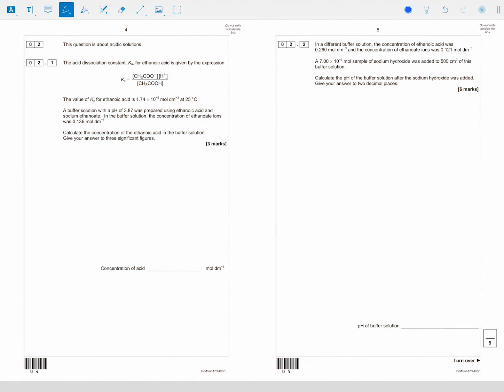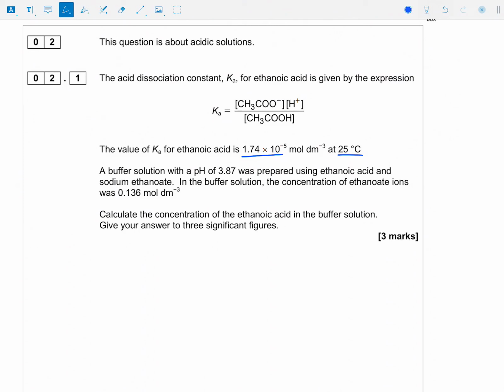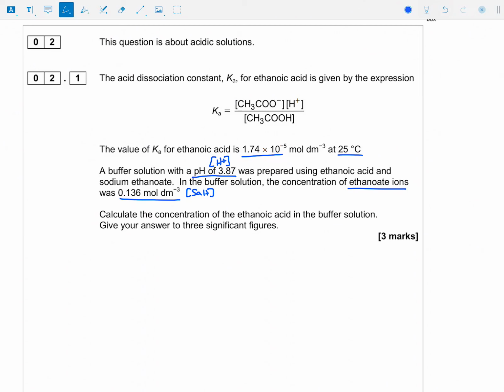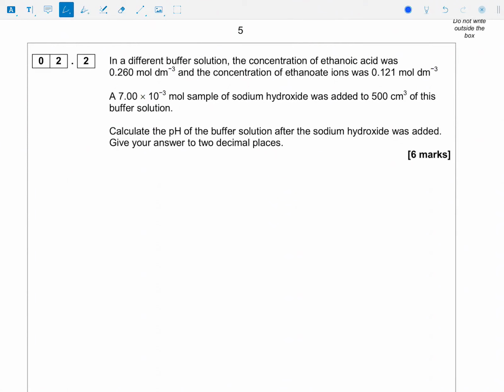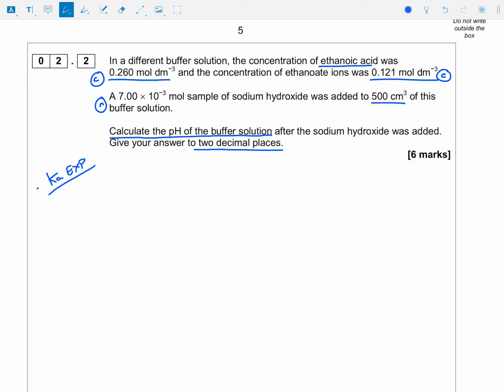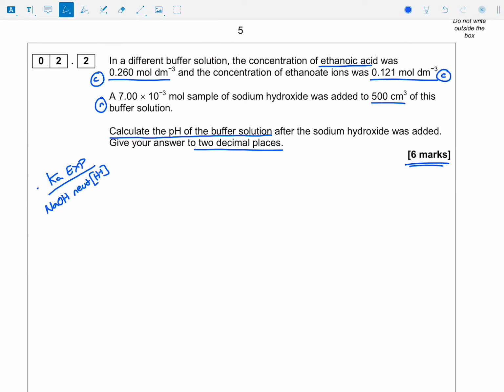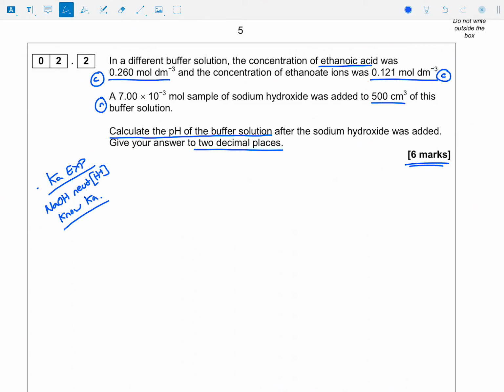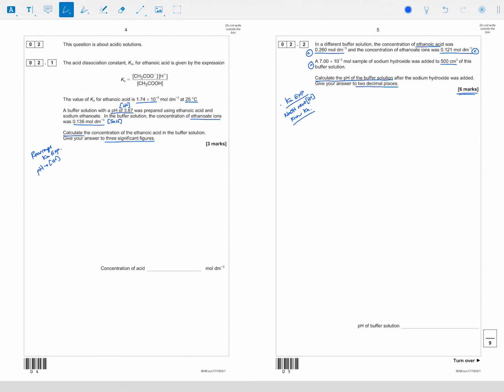A Level Chemistry Past Paper - Acids & Bases - AQA P1 2017 - Q2 Analysis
Learn what the exam question is really asking you do from an A Level biology exam expert.
Richard pulls the question apart to show you inside tips & tricks so you know exactly what to do.

Attempt the question on your own then watch Rich's Response and Mark Scheme videos.

 Details
Paper: AQA Paper 1 2017
Question: 2
Topics & key terms: Acids & Bases

The Revision Kit includes 27 exam papers, approx 270 questions and over 1000 videos, covering AQA, OCR & Edexcel.